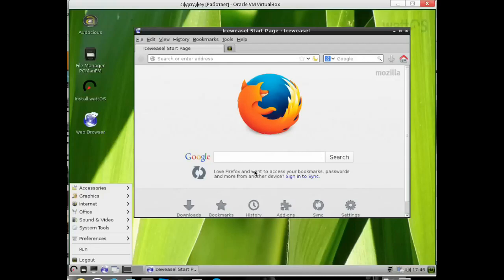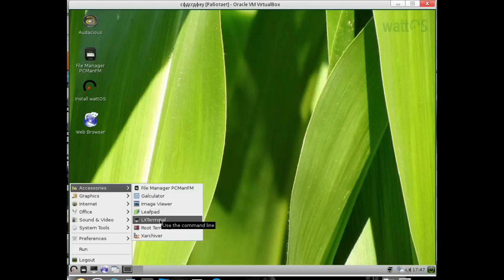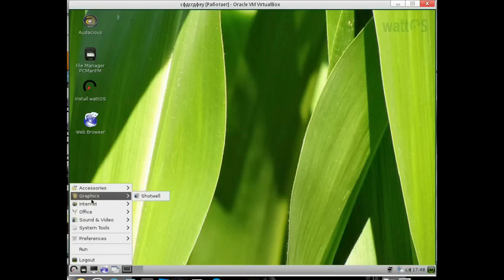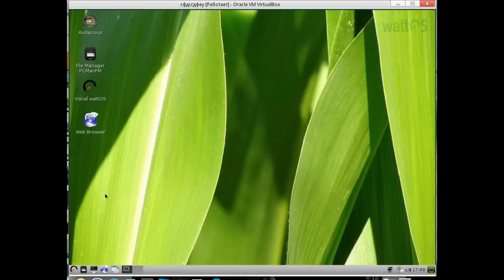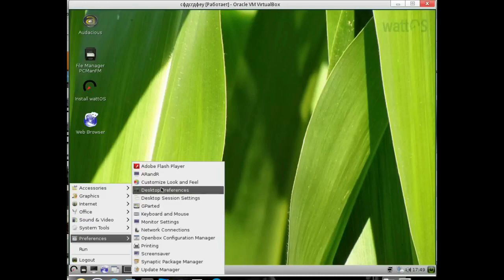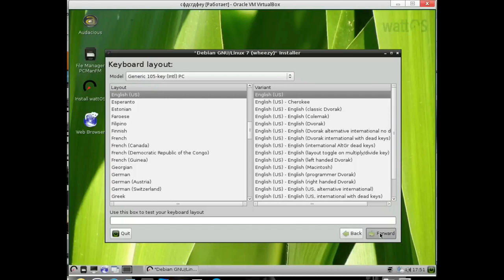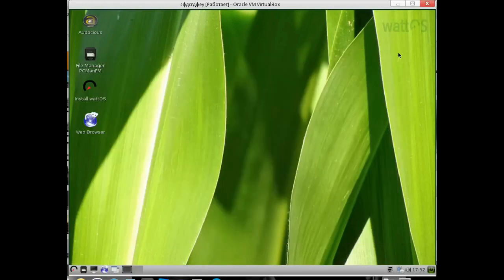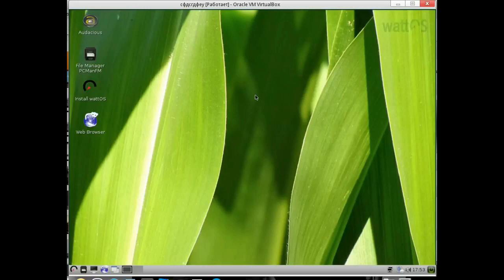wattOS R8 Review, a very fast linux distribution